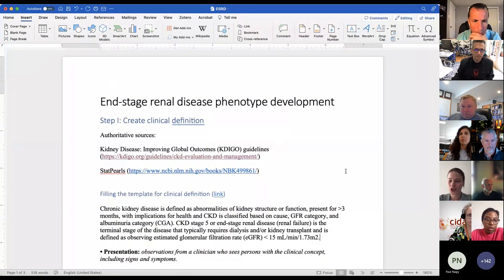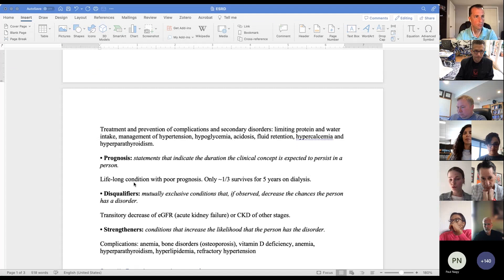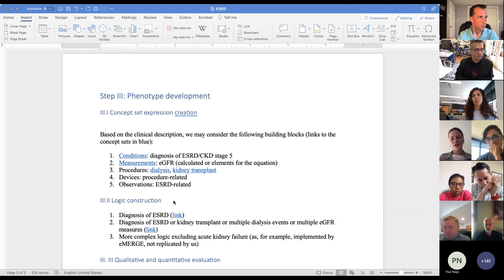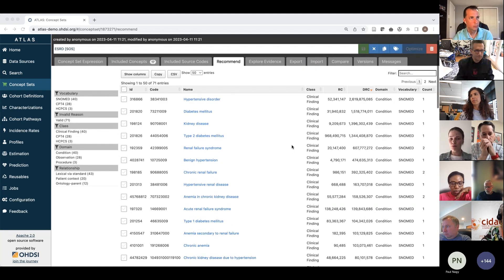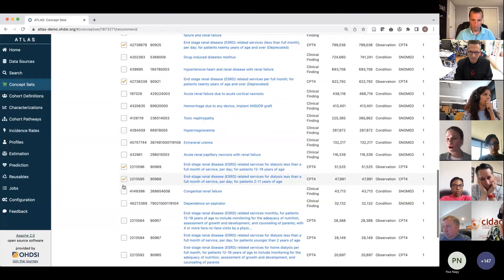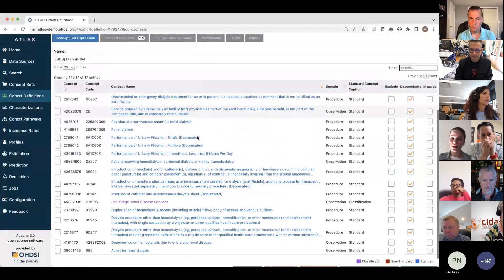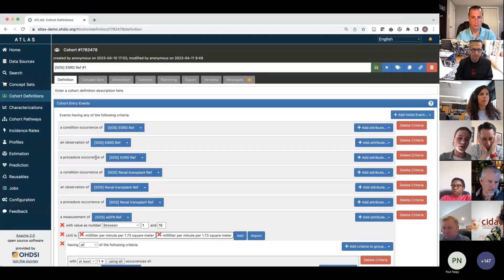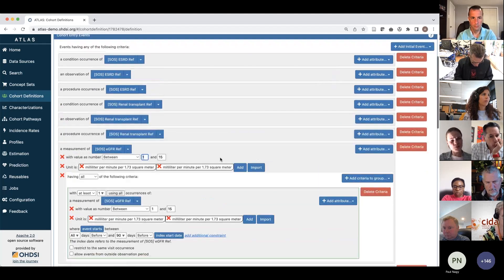SOS Challenge Tutorial: Phenotype Development - Outcome Design (Anna Ostropolets, Apr. 11)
The Save Our Sisyphus (SOS) Challenge is a two-month global community event when OHDSI members will collaborate on four network studies, from implementation through dissemination. There will be two tutorials each week focusing on specific aspects of completing a network study; each will be recorded and posted to our SOS Challenge homepage

This recording is the Week 3 tutorial on "Phenotype Development - Outcome Design" and it is led by Anna Ostropolets. There is a companion tutorial on "Phenotype Development - Exposure Design" led by Asieh Golozar that is available